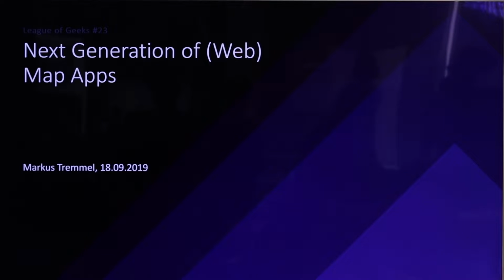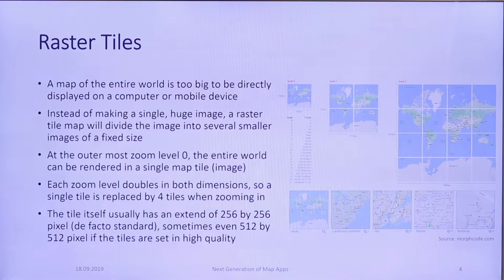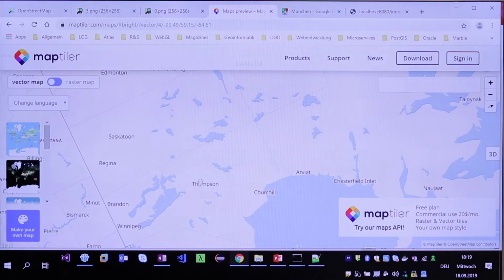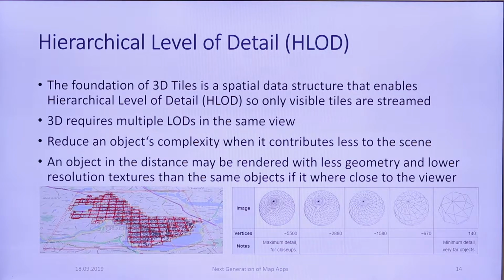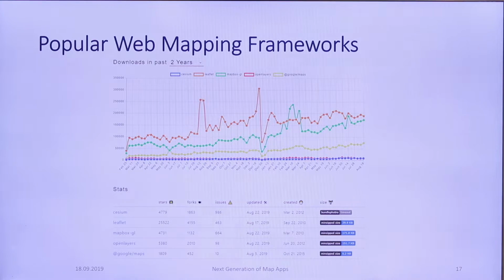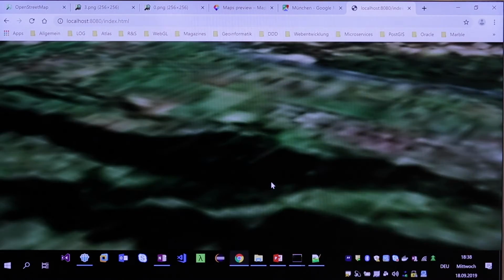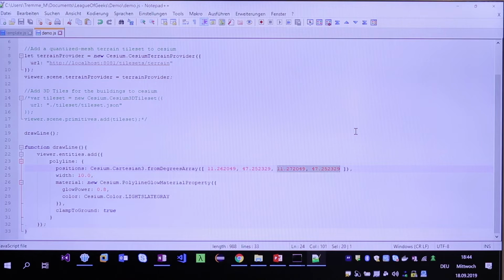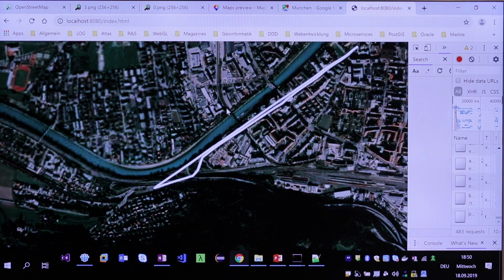Next Generation of Map Apps by Markus Tremmel - League of Geeks #23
Mapping applications like Google Maps, Google Earth or MAPS.ME are an integral part of our life.
They are used for getting driving directions, displaying real time information or exploring the world.

In this talk Markus Tremmel will show on which concepts and technologies modern mapping apps are based.
You will get a basic idea of how the new generation of 3D map applications are designed and how they can be used for advanced spatial analysis.

In the practical part Markus will demonstrate how a 3D map application based on a popular open source framework could be implemented.

Markus Tremmel studied geoinformatics in Munich and is working as an geospatial software engineer at Rohde and Schwarz in Teisnach (Bavaria, Germany). His main focus lies on the development of map and gis applications. In his freetime he is a passionate skier and into any other outdoor sport.

+++ Links and tips for getting started with your own Map Application +++

OpenStreetMap Standard map:
RasterTiles:
- Setup of OSM Server to create own OSM raster tiles for a map client

- Various map styles and ready to use OSM Vector Tiles can be purchased

Satellite Pictures:
- Free satellite pictures are provided by Landsat earth observation satellite with a resolution of 30 metres and by Sentinel satellite with a resolution of 20 metres.

2/2.5D Map Framework:
- For visualising Vector Tiles and simple buildings I can recommend Mapbox GL JS

3D Map Framework:
- Introduction to build 3D Maps with the use of JS framework Cesium

Terrain Tiles:
- To create terrain tiles which can be used together with Cesium:
- Free terrain data with a resolution of 30 metres are available from SRTM Mission

3D Tiles:
- Yet there are no sufficient open-source tools available to build 3D Tiles in order to visualise buildings with Cesium
- Cesium offers a service called Ion which can be used private and with a low data rate for free, a licence is needed for commercial use
- Further commercial tools are FME or VirtualCityPublisher by Virtual City Systems